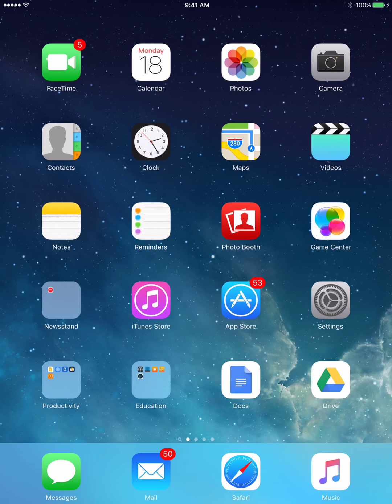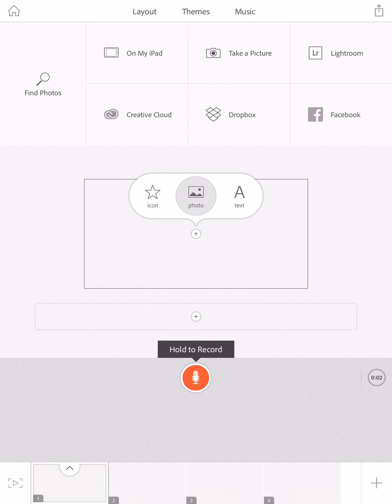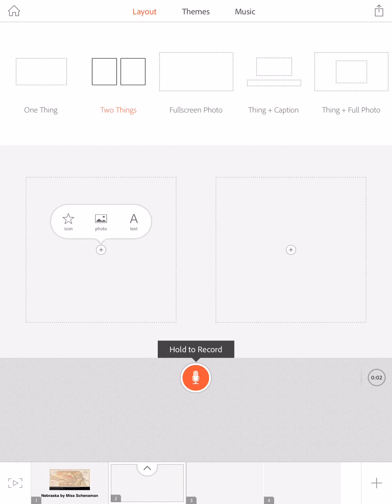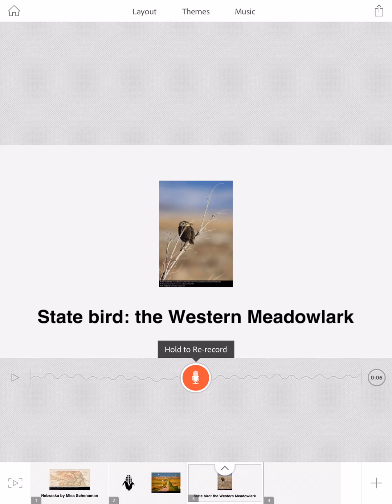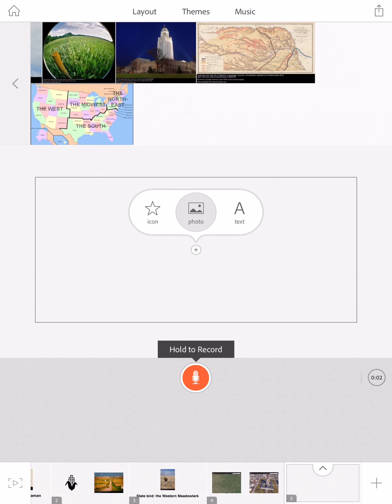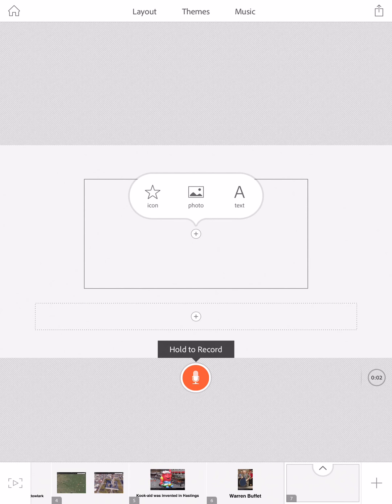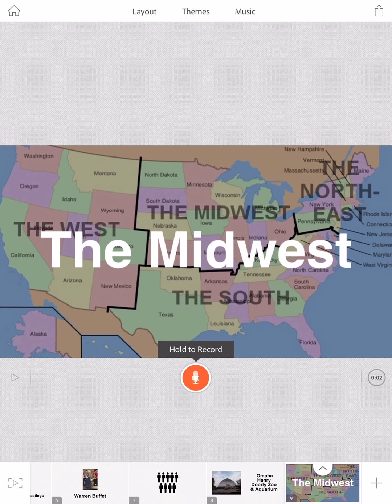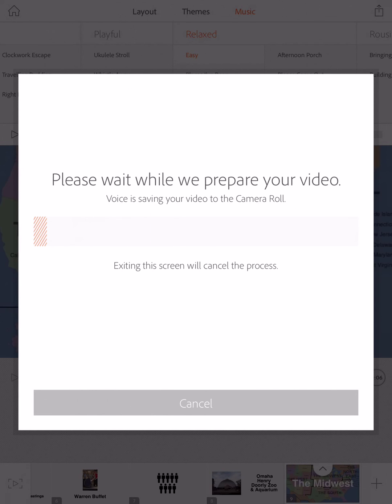Schenaman, Adobe Voice Tutorial